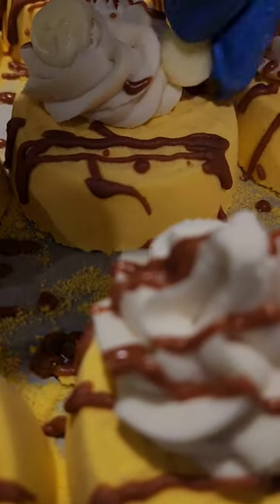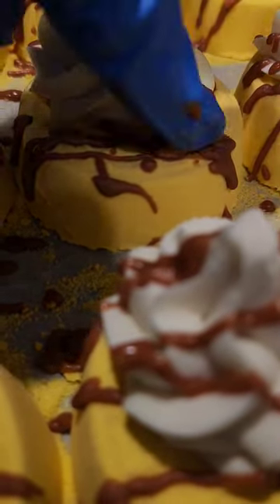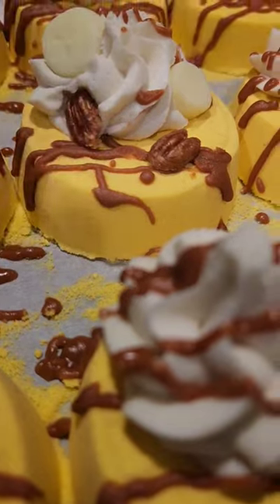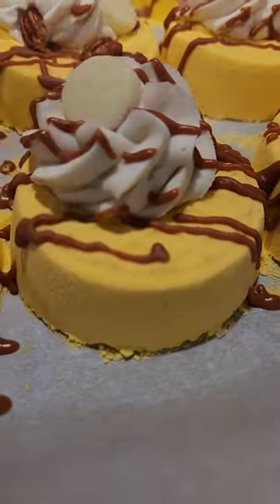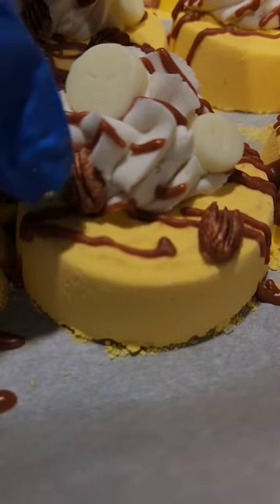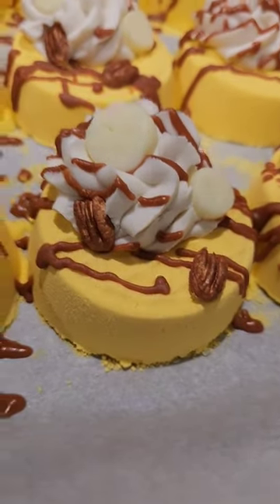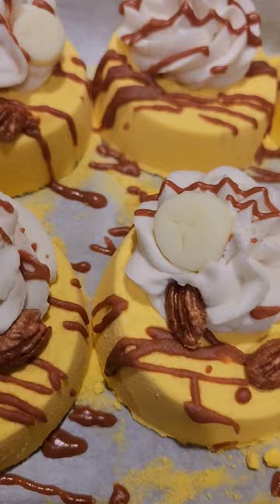Making Banana Nut Waffle Bath Bombs